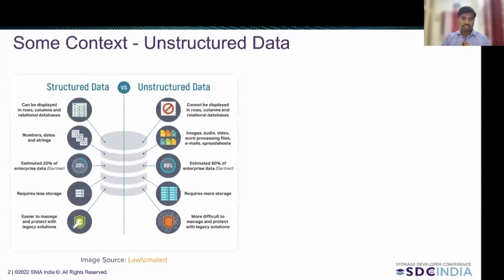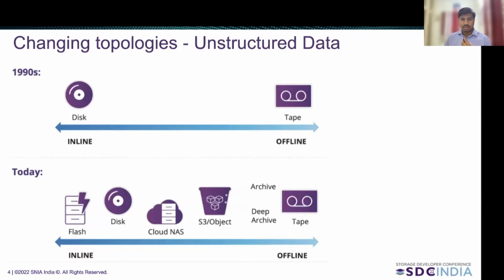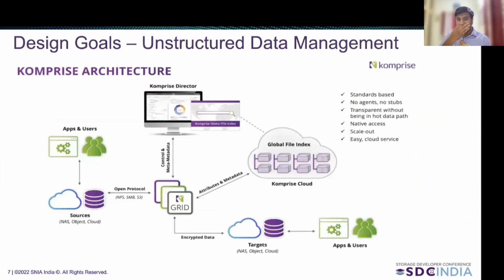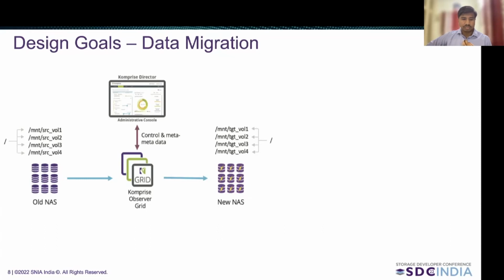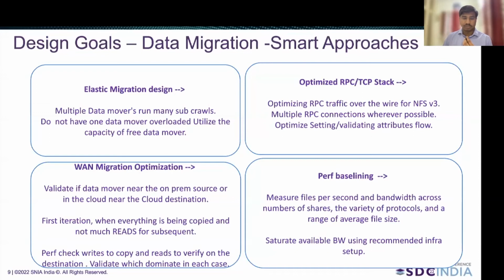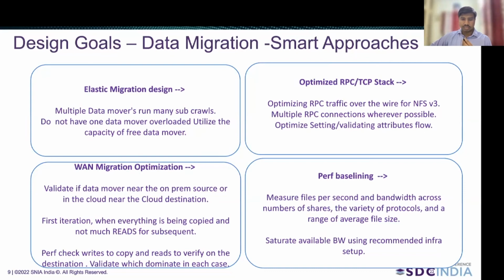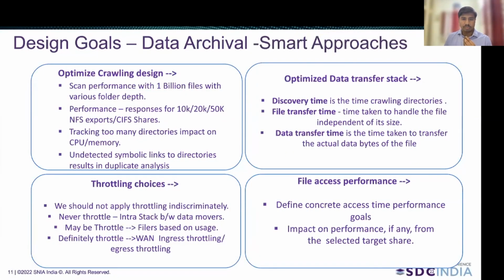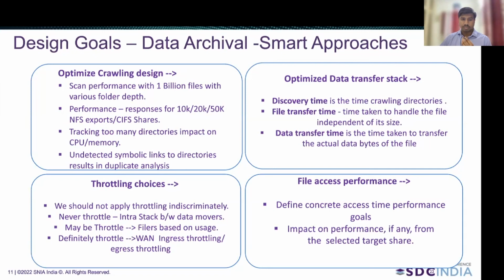SDC India 2022: Design challenges and solutions - Unstructured Data Management platform perspective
Presented by Anand Reddy, Senior Performance Engineer, Komprise

Abstract
In a hybrid cloud/multicloud environment, organizations are looking to constantly move data back and forth between on-premises and public cloud to run desired cloud services (e.g., AWS, Azure for S3 and Cloud NAS Filesystem), and get the data back to wherever it is needed.
The organizations need a simple, efficient, secure, and automated way to rapidly move data across locations while keeping the data in sync and without the complexity of data formats (e.g., files to AWS S3 and vice versa). Tiers may be defined by performance, capacity, and/or resiliency requirements of the data/applications. These capabilities will help the customer benefit by getting the best of all the worlds: SSD-level performance for hot data, HDD prices for capacity, geographic and industry compliance by leveraging the right cloud, leverage of cloud-based analytics and, above all, automatic data placement to exploit all the benefits and cost savings.​

To achieve above in Data Management platform often we run into interesting Design challenges which needs system level and business level trade off. This Presentation will talk about common and uncommon Performance and scale issues and their solutions implemented by Data Management vendor.